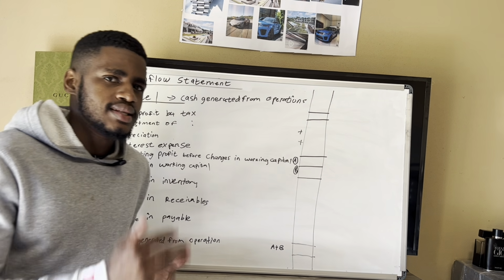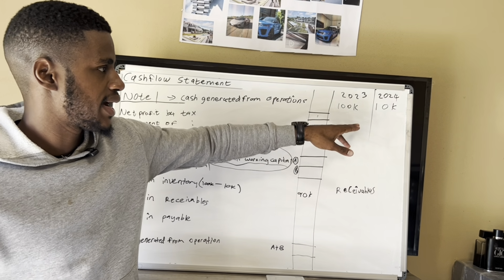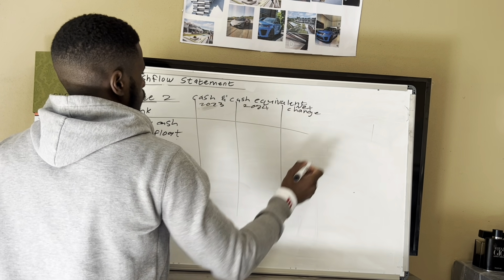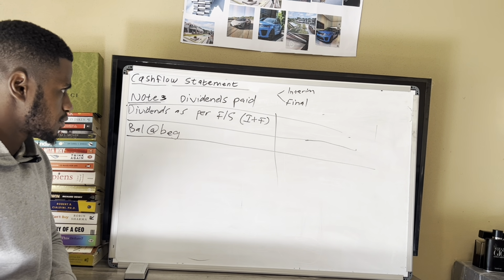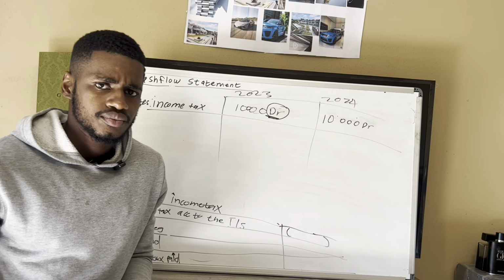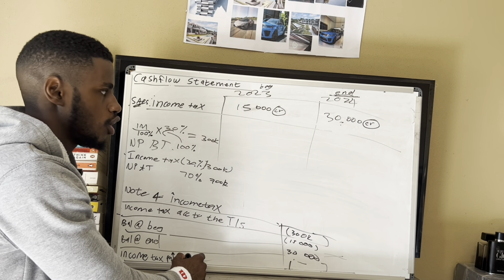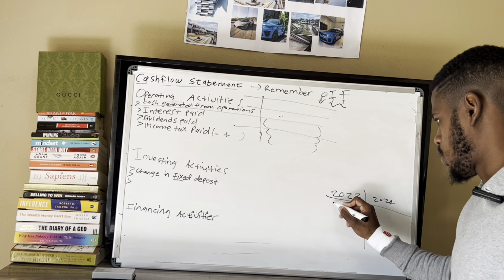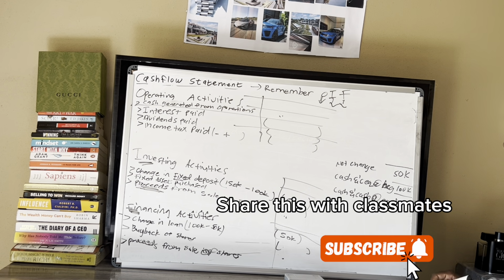Understanding Cashflow Statement. (Grade 12 Accounting)The only video you NEED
The only video you NEED ON cashflow statement.
Grade 12 Accounting paper 1 preparation